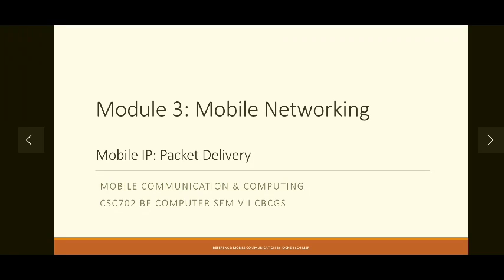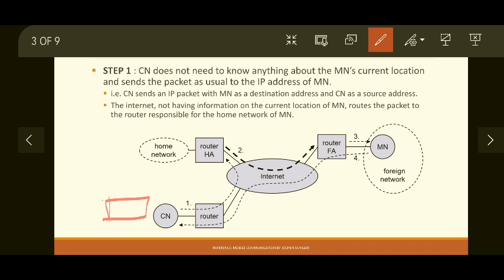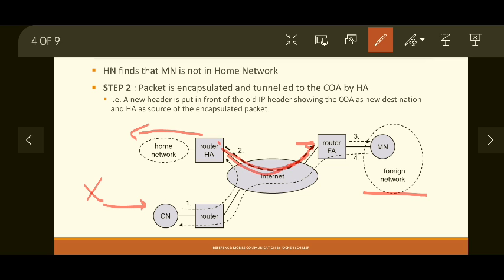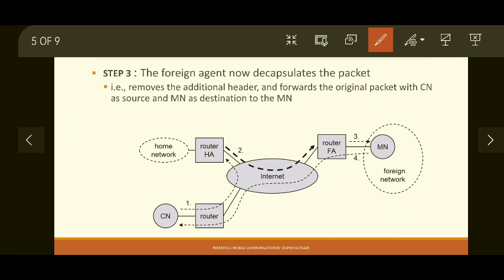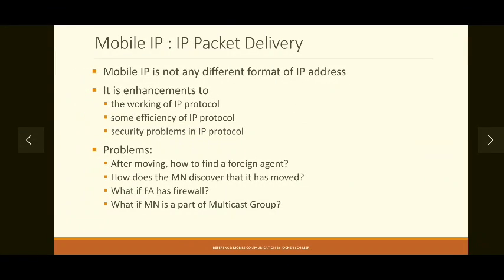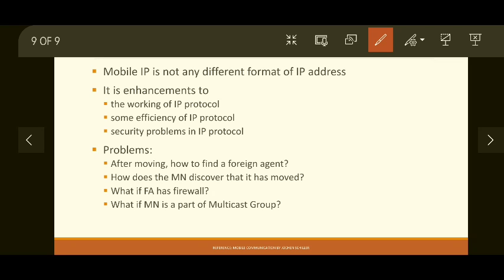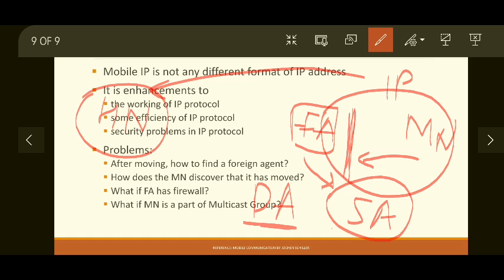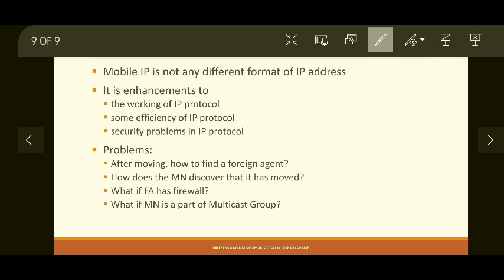Lec20_Mobile IP Packet Delivery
IP packet delivery in Mobile IP